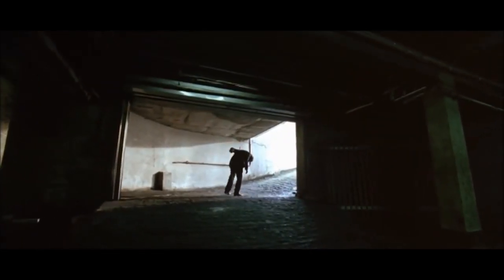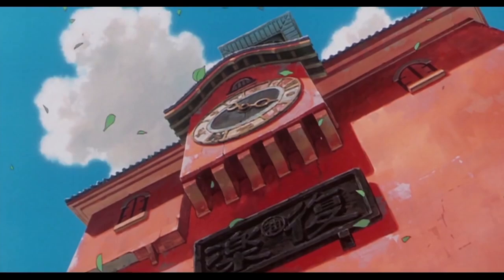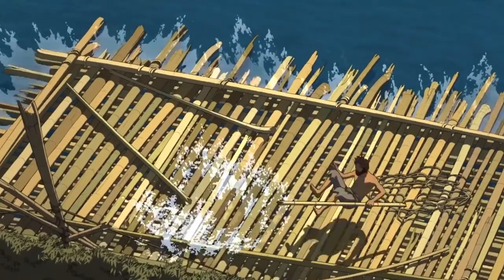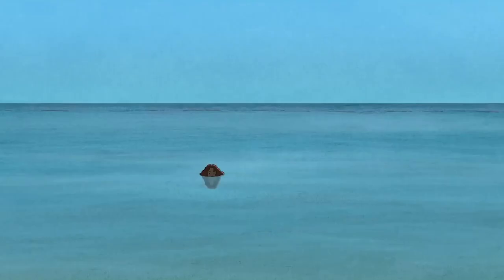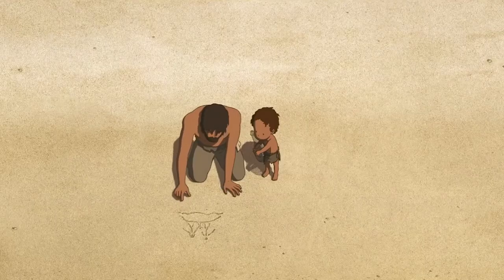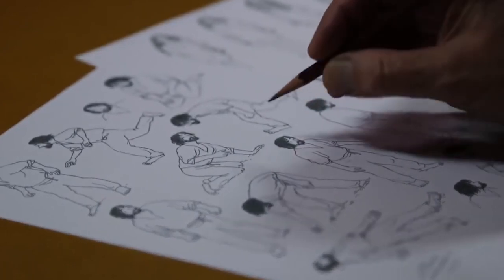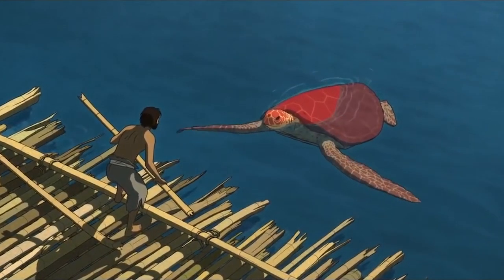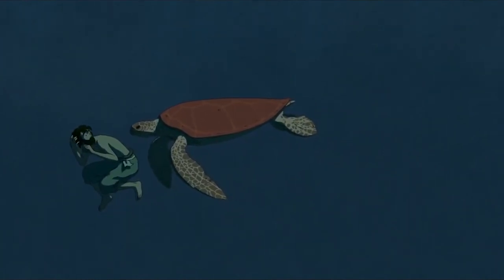What Makes a Movie Visually Compelling? | Movie Review - The Red Turtle (2016)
I ramble about visual storytelling and talk about The Red Turtle